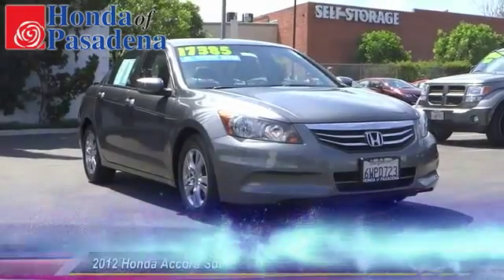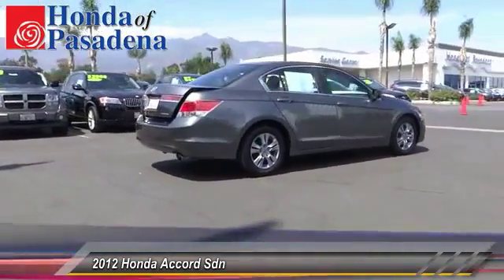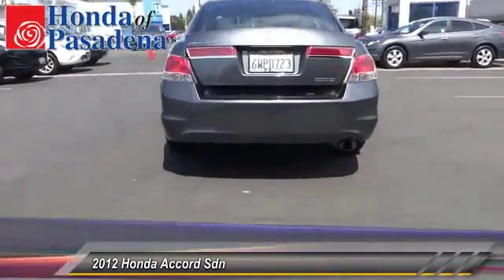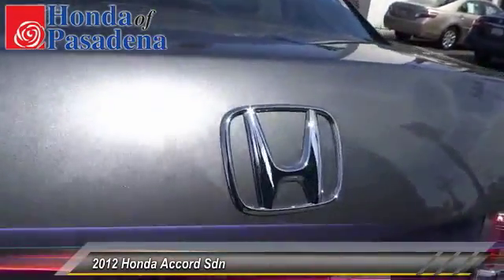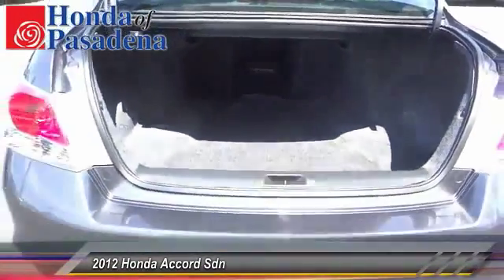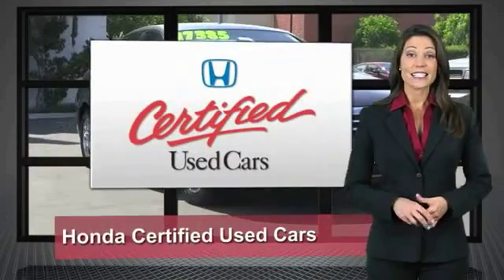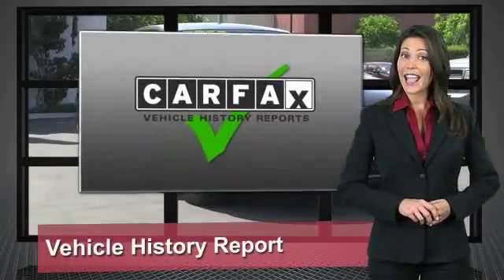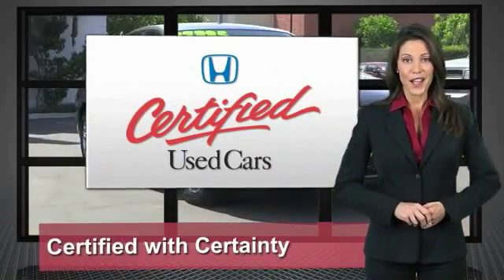513136 Pasadena Cerritos Los Angeles Alhambra Pasadena, SoCal, Orange County 513136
2012 Honda Accord Sdn 4dr I4 Auto SE

HONDA OF PASADENA IS A NEW AND USED HONDA DEALERSHIP PROUDLY SERVICING LOS ANGELES, PASADENA, GLENDALE, ALHAMBRA, CERRITOS, & ALL NEARBY CITIES. THIS GRAY 2012 Honda ACCORD SDN IS EQUIPPED WITH A 2.4L DOHC MPFI 16-valve i-VTEC I4 engine, AUTOMATIC TRANSMISSION, AND RECEIVES AN ESTIMATED 23 City/34 Hwy MPG. CONTACT HONDA OF PASADENA TO SCHEDULE A TEST DRIVE AND TAKE THIS 2012 Honda ACCORD SDN HOME TODAY, OR VISIT OUR SHOWROOM CONVENIENTLY LOCATED AT 1965 E. FOOTHILL BLVD, PASADENA, CA 91107. **NON-SMOKER**, **LOCAL TRADE**, **NO PETS**, **ONE PREVIOUS OWNER**, and HONDA CERTIFIED. A master composition. The Accord emphasizes economy of space, fuel and power. Honda's award-winning resale value significantly lowers the cost of ownership. The Insurance Institute for Highway Safety has named the Accord Sedan a 2012 Top Safety Pick. To see more quality vehicles like this one right here just STOCK #: 513136 | 2012 Honda Accord Sdn 4dr I4 Auto SE SECURITY SYSTEM TRACTION CONTROL AT HONDA OF PASADENA, OUR GOAL IS TO SELL THE BEST VEHICLES AT THE LOWEST PRICES AND TREAT OUR CUSTOMERS WITH RESPECT. AS A CALIFORNIA HONDA DEALER, WE BELIEVE WHEN YOU CHOOSE HONDA OF PASADENA YOU ARE MAKING THE RIGHT CHOICE.